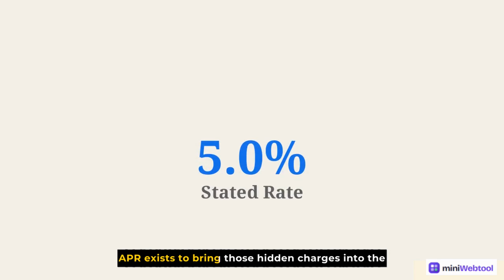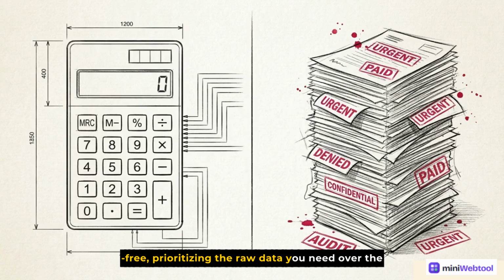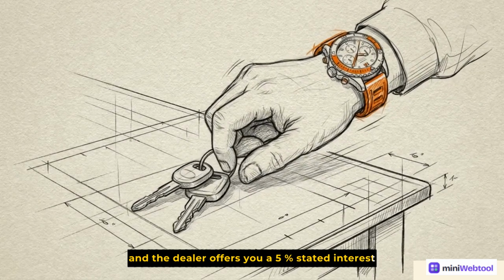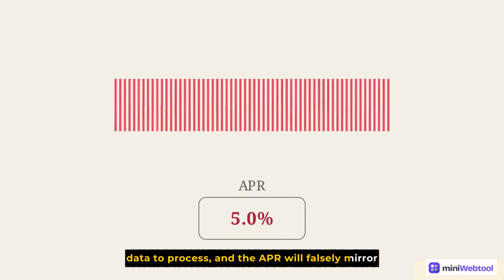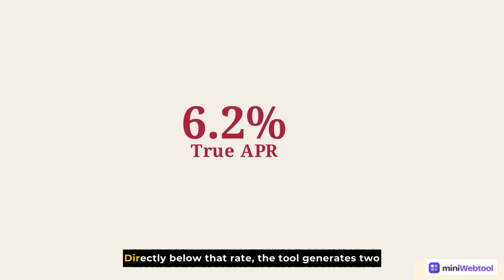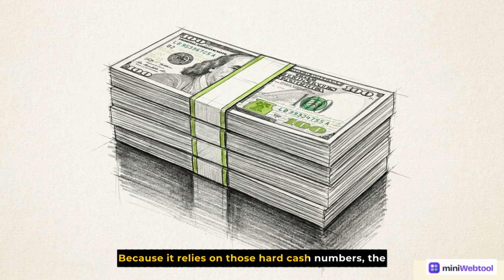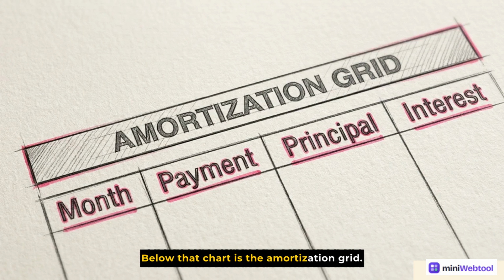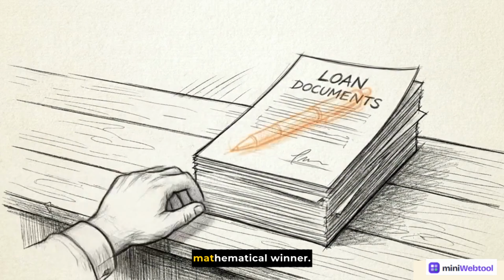APR Calculator: Reveal the True Cost of Your Loan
A loan’s advertised interest rate may not reveal what borrowing will truly cost. This video explains how APR incorporates origination fees, closing costs, and other upfront charges to provide a clearer basis for comparing loan offers.

See how to use the free MiniWebTool APR Calculator with a practical auto-loan example. Start by entering the total loan amount and stated interest rate. Next, provide the loan term and carefully select whether it is measured in months or years. Finally, add every applicable upfront fee before calculating the results. Leaving fees out can cause the APR to closely mirror the stated rate and hide important borrowing costs.

In the example, a $25,000 loan with a 5% stated interest rate and a $750 fee produces a true APR of about 6.2%. The calculator also displays the monthly payment, total interest, and a detailed cost breakdown. Its interactive chart separates principal, interest, and fees, while the amortization schedule shows how each payment affects the remaining balance over time.

Use these results to evaluate affordability, uncover expensive fees, and compare competing loan offers using consistent numbers.

Timestamps
0:00 Why the advertised interest rate can mislead you
0:19 What APR reveals about borrowing costs
0:53 Information needed to calculate APR
1:19 Example: $25,000 auto loan at 5%
1:50 How a $750 fee changes the true APR
2:38 Understanding the APR and payment results
3:25 Cost chart and amortization schedule
4:18 Comparing loan offers with confidence